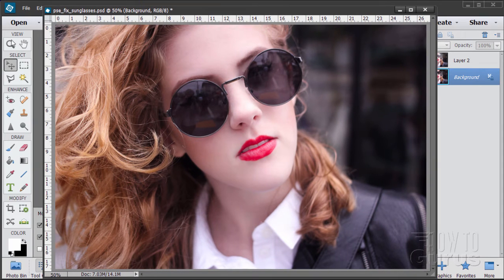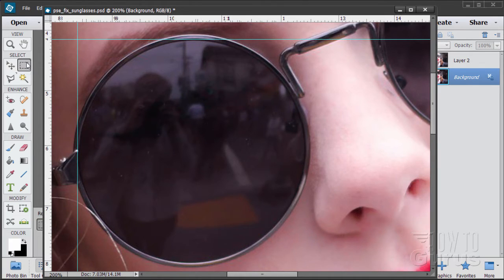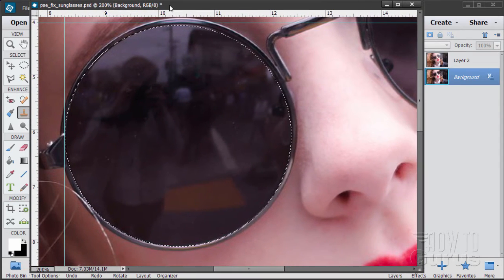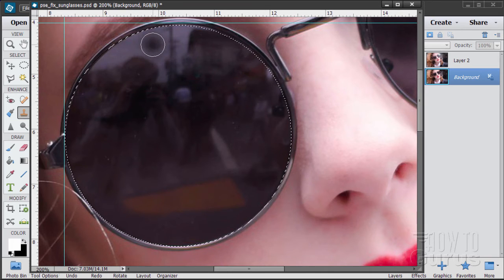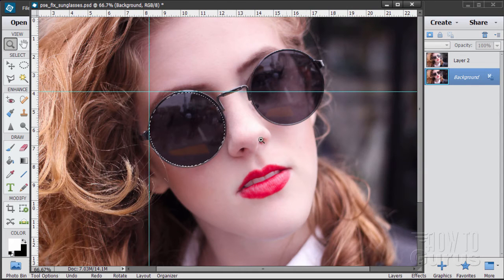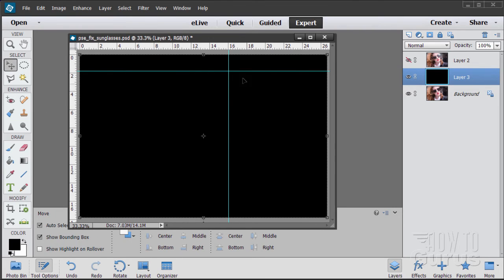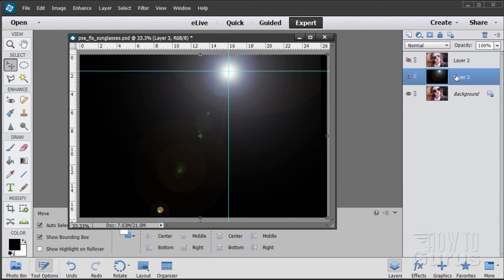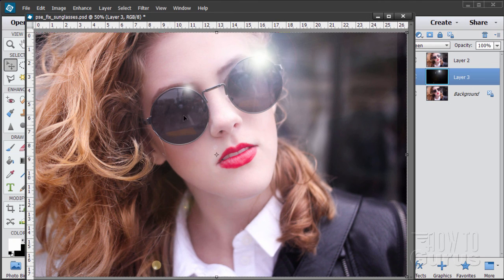How You Can Fix Sunglasses and add a Highlight Effect in Photoshop Elements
Remove Reflection Photoshop Elements. I show you how to remove a bad reflection in sunglasses and add a sun flare effect in Adobe Photoshop Elements. In this photo manipulation I show how to use the clone stamp tool, selections, paint brush, layers, and more.